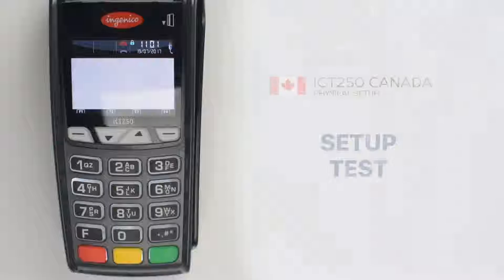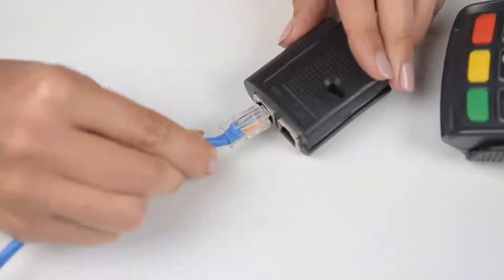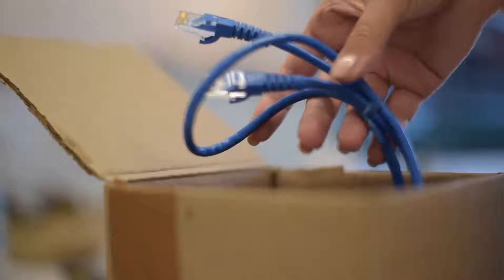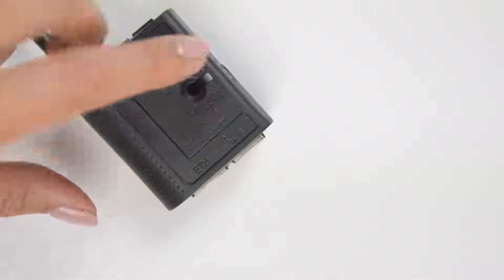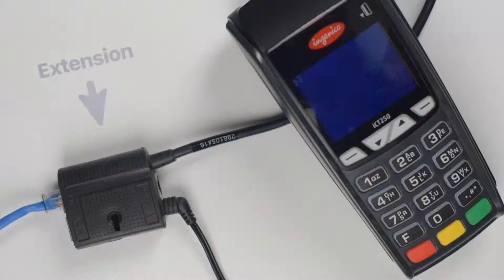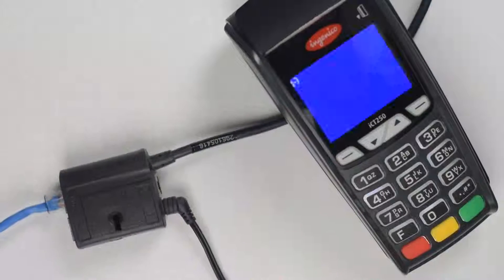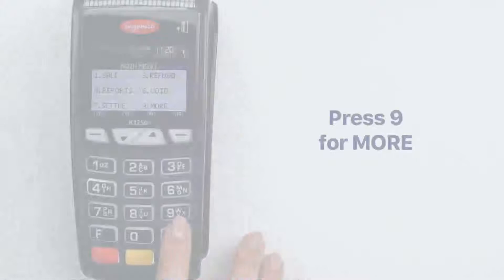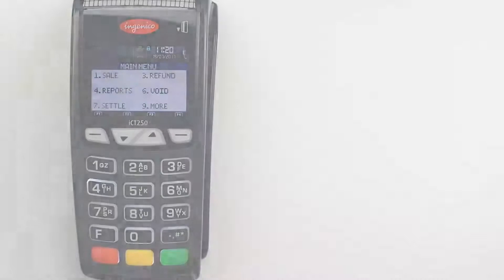How to Set Up Your Ingenico iCT250 Payment Terminal (Canada)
We've put together a quick instructional video showing you how to set up your iCT250 Ingenico terminal.